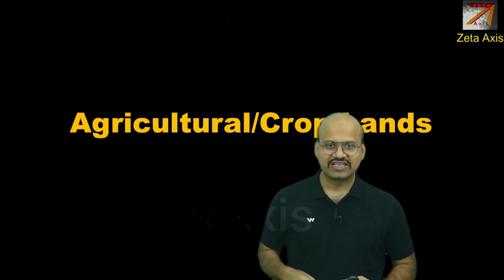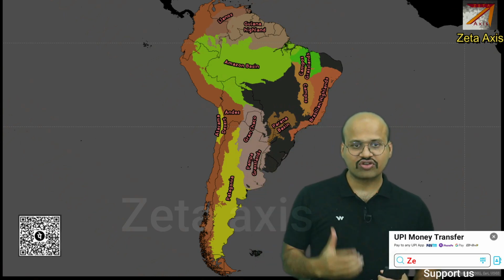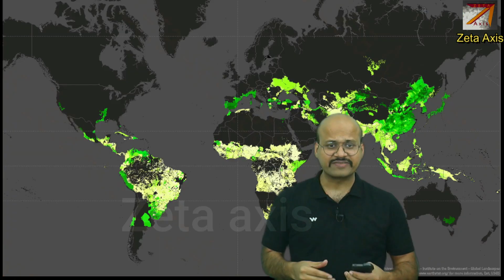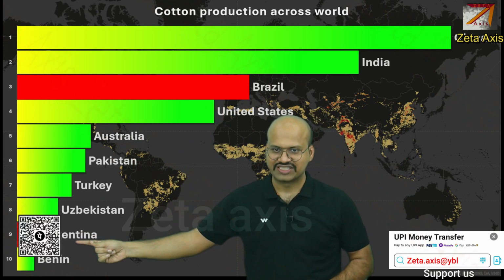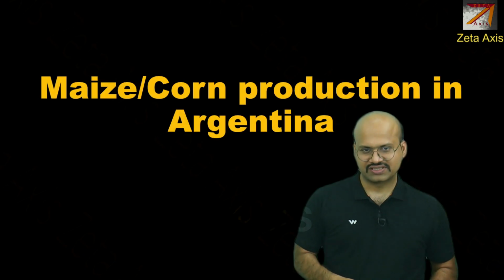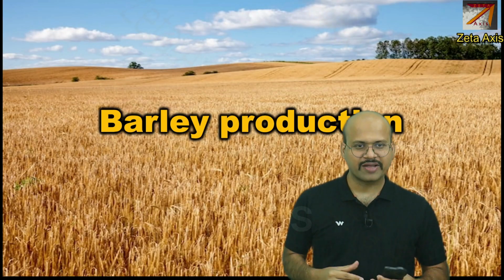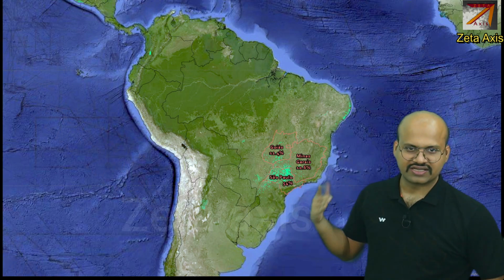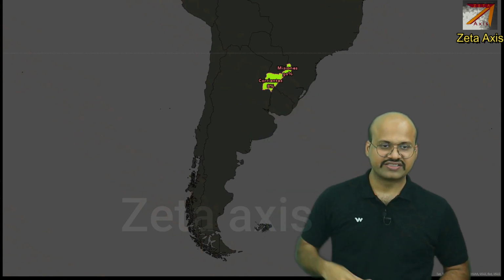Agriculture Crops of South America: Wheat, Rice, Corn, Barley, Cotton, Sugarcane, Coffee, Soybean